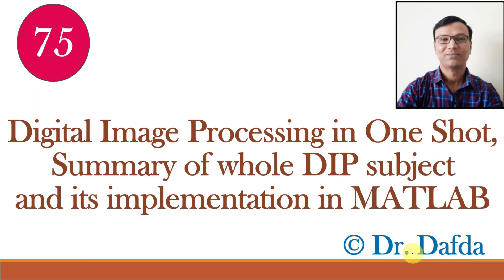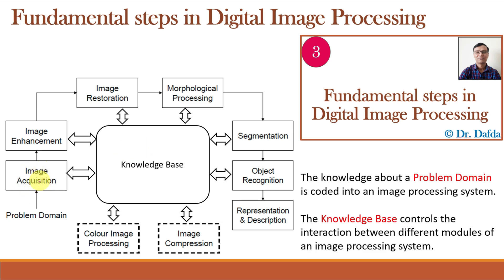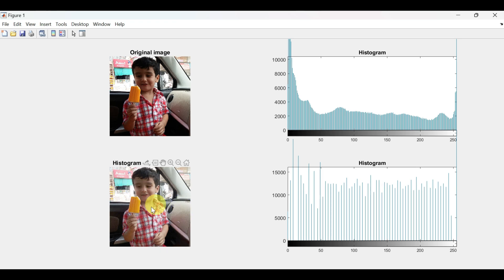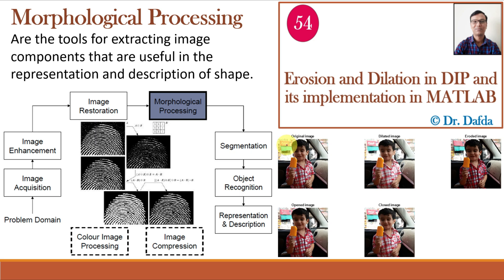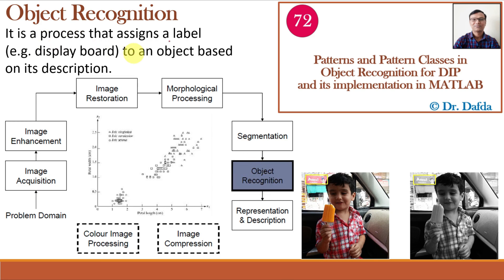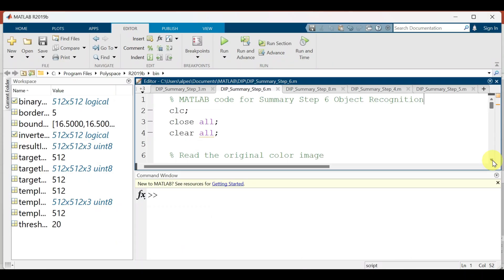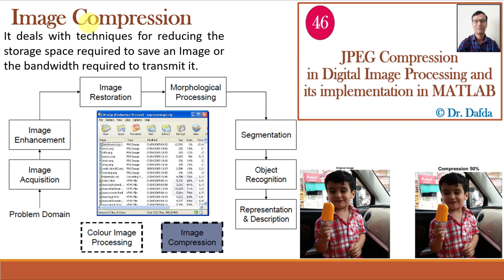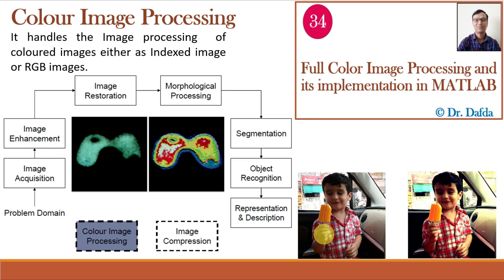Digital Image Processing in One Shot ||Summary of whole DIP subject and its implementation in MATLAB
Implementation of Digital Image Processing in MATLAB

The MATLAB codes used in the video is given below:
% Matlab program for Step 2 Image Enhancement
I=imread('Maulik.png');subplot(2,2,1);
imshow(I);title('Original image');
subplot(2,2,2);imhist(I); title('Histogram');
J = histeq(I);
subplot(2,2,3);imshow(J); title('Histogram equalized image');
subplot(2,2,4);imhist(J); title('Histogram');

% Matlab program for Step 3 Image Restoration
a = imread('Maulik.png');
a = histeq(a);
subplot(1,3,1);
imshow(a);
title('Original Image')

a = im2double(a);
J = imnoise(a,'gaussian',0.1);
subplot(1,3,2);
imshow(J);
title('Noisy Image');

K = imgaussfilt(J,1.2);
subplot(1,3,3)
imshow(K);
title('Restored Image');

% Matlab program for Step 4 Morphological Processing
I  = imread('Maulik.png');
subplot(2,3,1);imshow(I);title('Original Image')
se = strel('rectangle',[5 5]);%Create a rectangular structuring element.
dilate_DD = imdilate(I,se); %Dilate the image with SE
subplot(2,3,2);imshow(dilate_DD);title('Dilated Image')
eroded_DD = imerode(I,se); %Erode the image with the SE
subplot(2,3,3);imshow(eroded_DD);title('Eroded Image')
open_DD = imopen(I,se);%Open the image with with SE
subplot(2,3,4);imshow(open_DD);title('Opened Image')
close_DD = imclose(I,se);%Close the image with with SE
subplot(2,3,5);imshow(close_DD);title('Closed Image')

% MATLAB code for Summary Step 5 Segmentation
I = imread('Maulik.png');
I = rgb2gray(I);
subplot(1,3,1);imshow(I);title('Original Image');
% Calculate a single threshold value for the image
level = multithresh(I);
% Segment image into 2 regions using imquantize,
% specifying the threshold level returned by multithresh.
seg_I = imquantize(I,level);
subplot(1,3,2);imshow(seg_I,[]);title('Single Threshold');
% Now, calculate two threshold levels
thresh = multithresh(I,2);
% Segment the image into three levels using imquantize
seg_I2 = imquantize(I,thresh);
subplot(1,3,3);imshow(seg_I2,[]);title('Multiple Threshold');

% MATLAB code for Summary Step 6 Object Recognition
% Read the original color image
targetImage = imread('Maulik.png');

% Read the template image with the object to be detected
templateImage = imread('Maulik_template.png');

% Ensure that both images have the same dimensions
[templateHeight, templateWidth, ~] = size(templateImage);
[targetHeight, targetWidth, ~] = size(targetImage);

if templateHeight ~= targetHeight || templateWidth ~= targetWidth
    error('Both images must have the same dimensions.');
end

% Create a binary mask for the template area
threshold = 20; % Adjust as needed
binaryMask = any(templateImage {greater than} threshold, 3);

% Set the template area to black in the template image
templateImage(bsxfun(@times, binaryMask, ones(size(templateImage))) == 1) = 0;

% Create an inverted binary mask for the template area
invertedMask = ~binaryMask;

% Set the inverted area to white in the template image
templateImage(bsxfun(@times, invertedMask, ones(size(templateImage))) == 1) = 255;

% Create a copy of the original image to add the yellow border
resultImage = targetImage;

% Draw a yellow border around the template area
borderWidth = 5; % Adjust as needed
boundingBox = regionprops(binaryMask, 'BoundingBox').BoundingBox;
resultImage = insertShape(resultImage, 'Rectangle', boundingBox, 'Color', [255, 255, 0], 'LineWidth', borderWidth);

% Display both images side by side
figure;
subplot(1, 2, 1);
imshow(targetImage);
title('Original Image');

imshow(resultImage);
title('Result Image');

% MATLAB program for Summary Step 7 Representation and Description
rgbImage = imread('Maulik.png');
grayImage = rgb2gray(rgbImage);
% Perform Canny edge detection
edgeImage = edge(grayImage, 'Canny');
% Display the original image and the edge image
subplot(1, 2, 1); imshow(rgbImage);title('Original Color Image');
subplot(1, 2, 2);imshow(edgeImage);title('Edge Image');

%% Step 8 and Step 9 programs are given in the comments